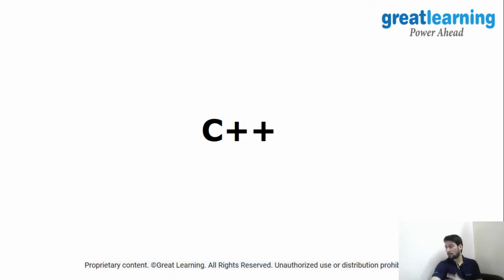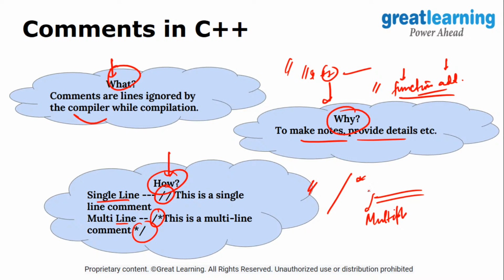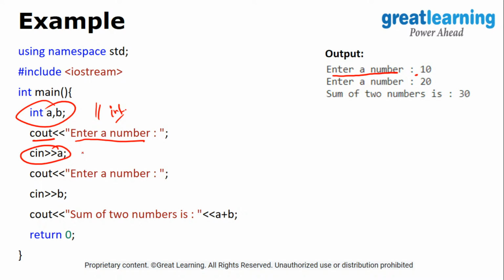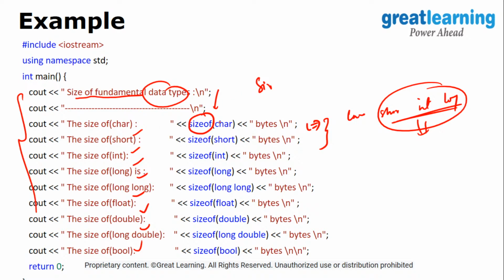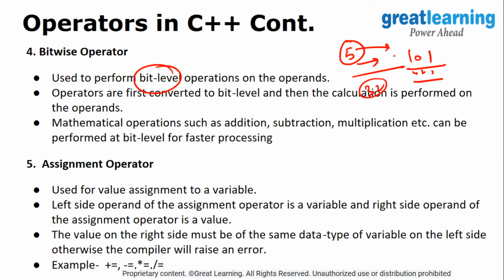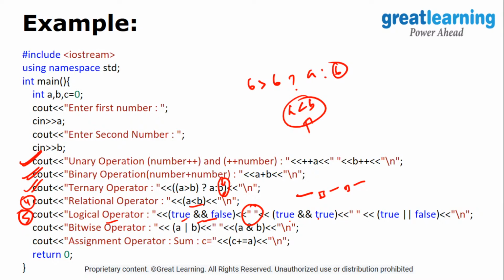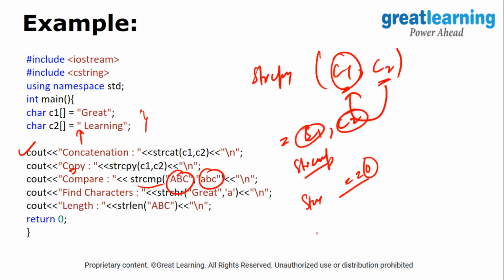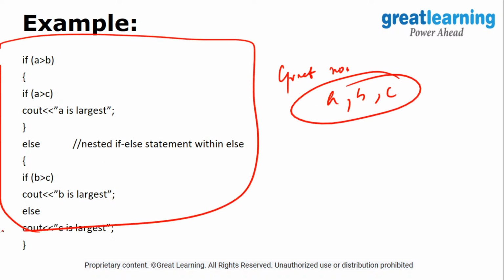Practice codes for Beginners - C++ | Great Learning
Great Learning brings you to this live session on "Practice codes for Beginners - C++". In this live session, we will help you to cover all the basic concepts of C++ Programming. This session will start with the main topics such as data types, variables, and operators, along with coding questions based on these topics. Then, it will be followed up with decision making statements and looping statements with coding questions. Finally, at last, we will be dealing with object-oriented programming using C++.